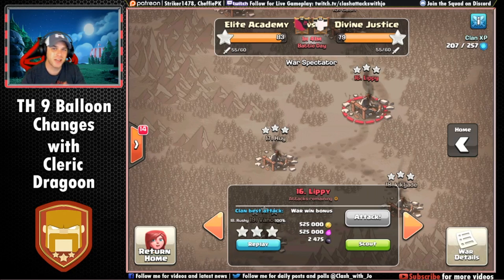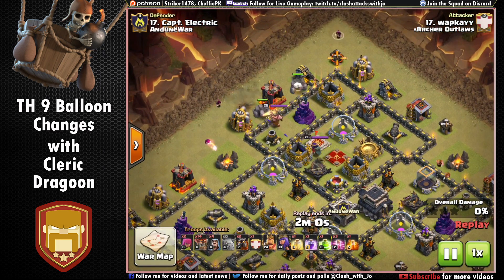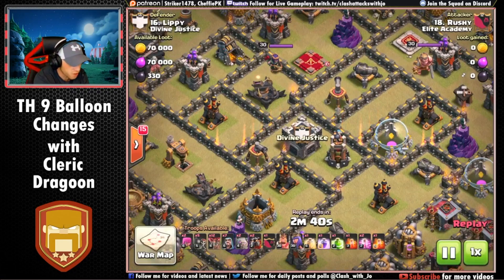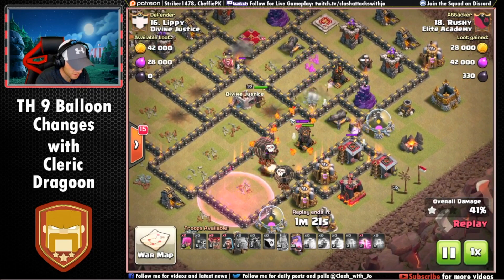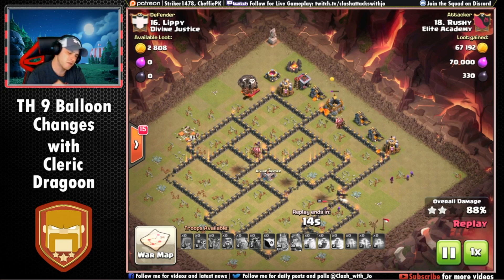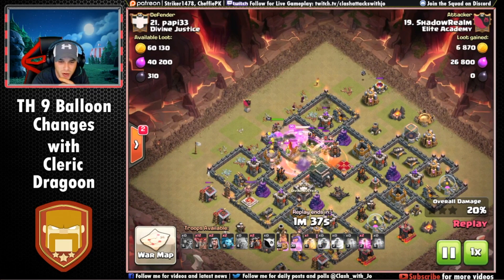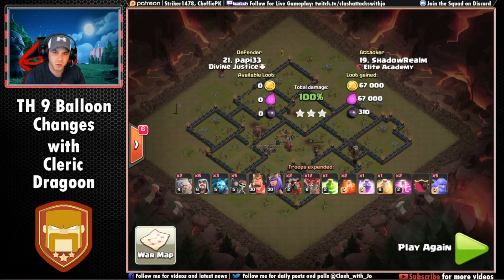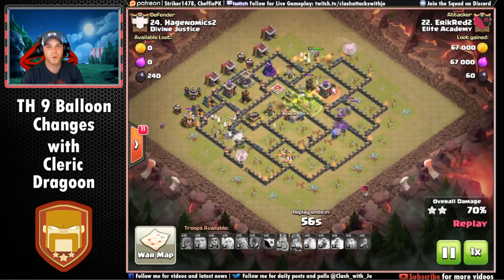Update: Balloon Balancing Changes TH 9 | Balloons still OP | Clash of Clans